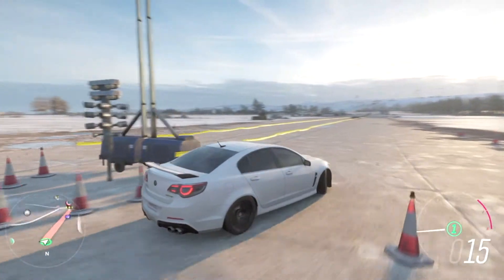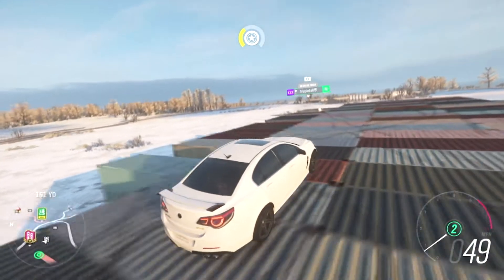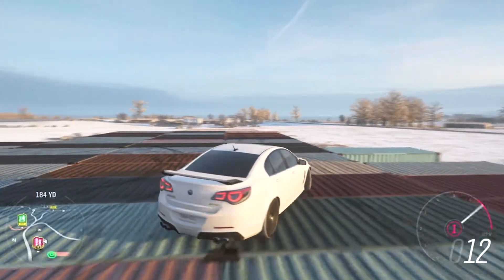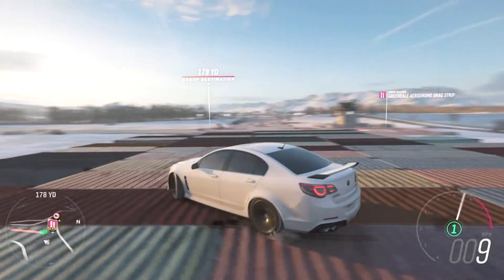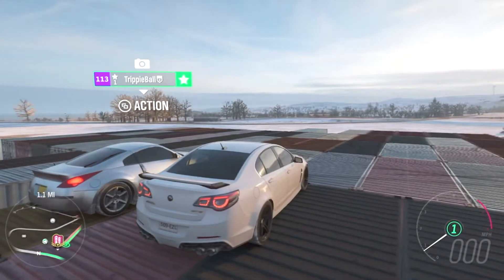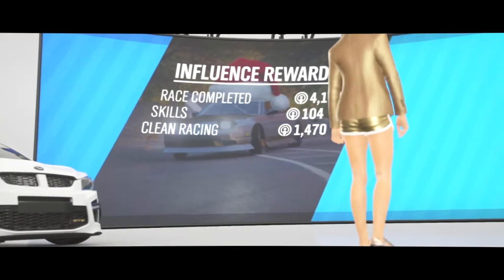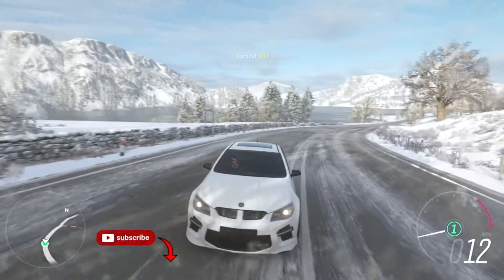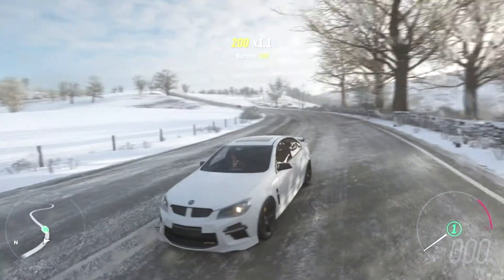Forza Horizon 4 $10K Car from Craigslist/Gumtree Challenge!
Tell me if u like the music!!

$10K Car from Craigslist/Gumtree Challenge!, if u want to be in a video just comment